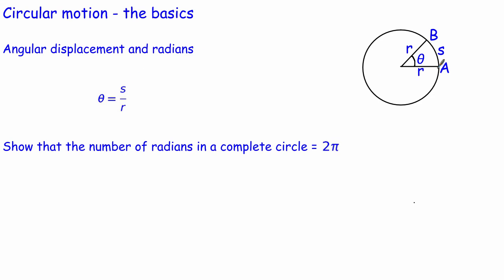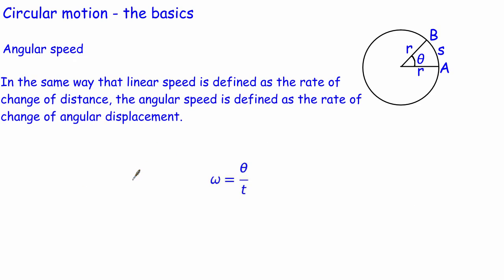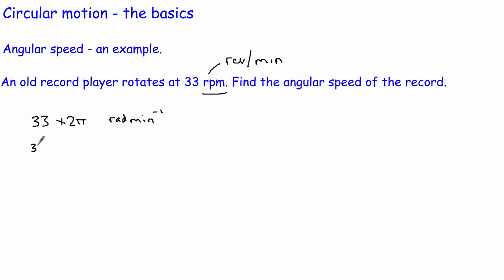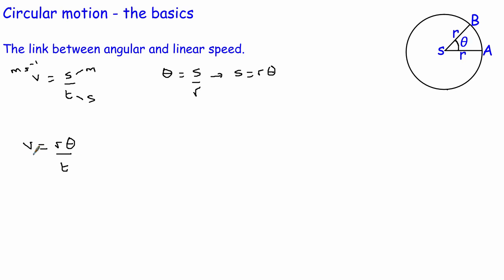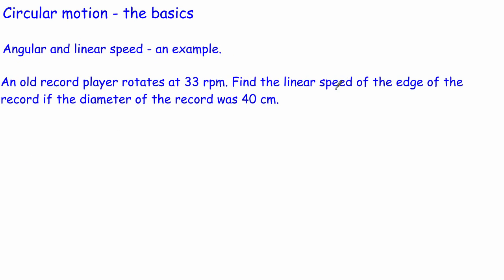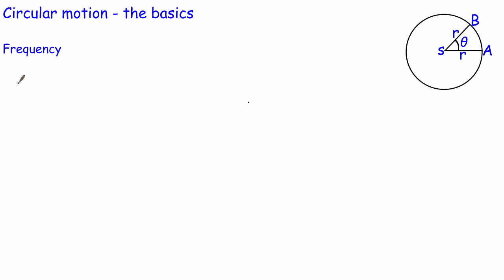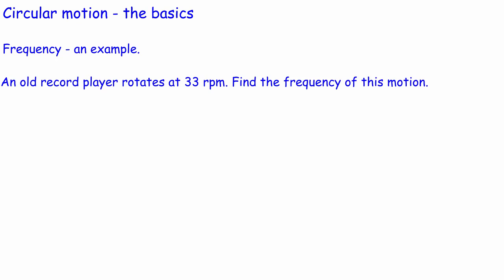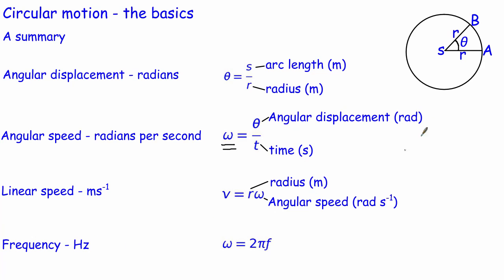3a - Circular motion basics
AQA A-level physics revision for the basics of circular motion.